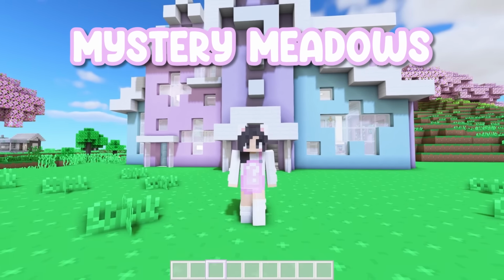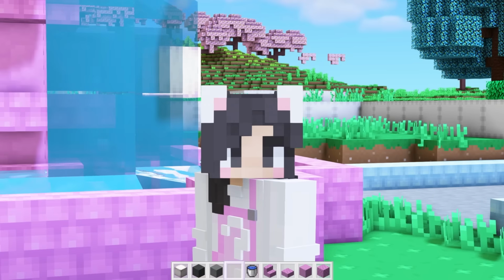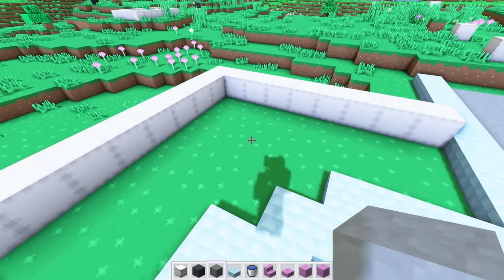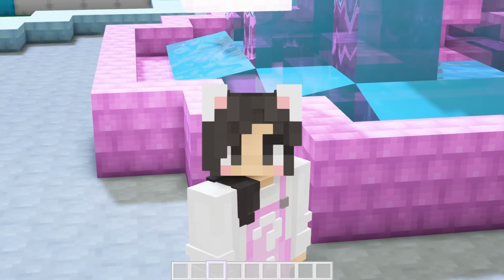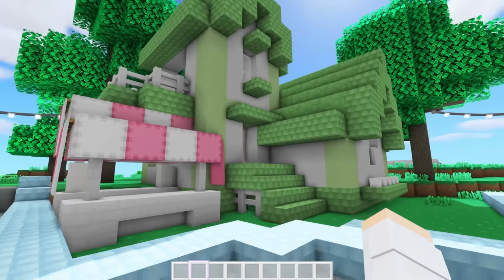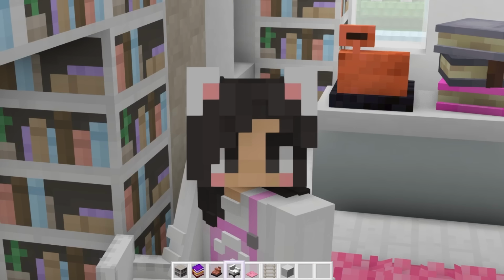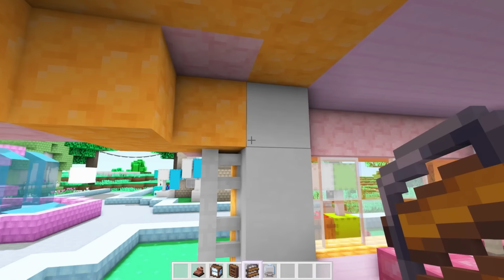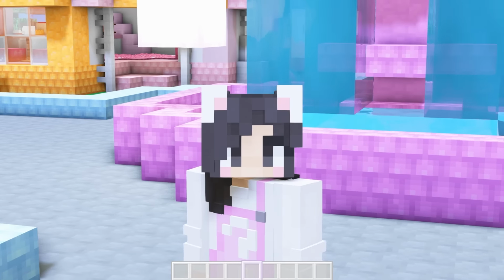💜Minecraft TOWN! Mystery Meadows Ep.2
Katherine adds comments to a wheel spin that decides what the town center will be!

Welcome to Mystery Meadows! A new modded minecraft creative wheel spin series! Are you ready for something new?

Playing Minecraft Forge version 1.20.1

*⋆ * | Katherine's Socials | *⋆ *
💜Roblox channel:  @KatherineElizablox